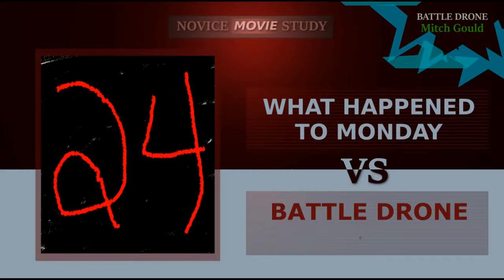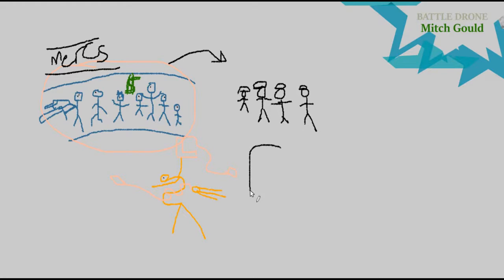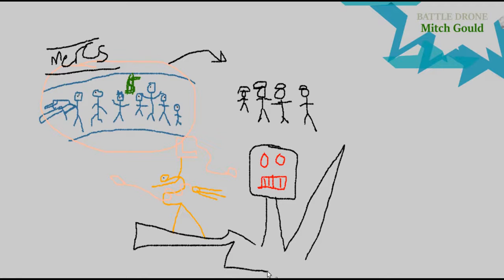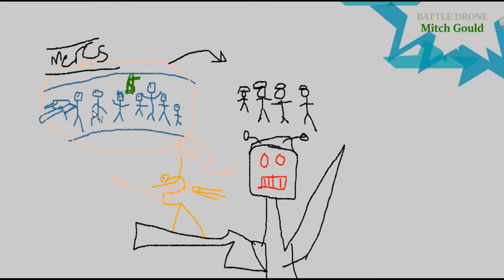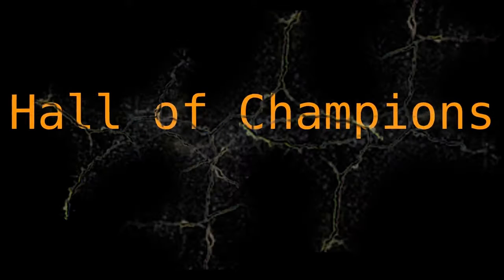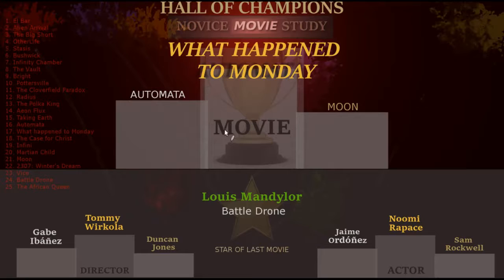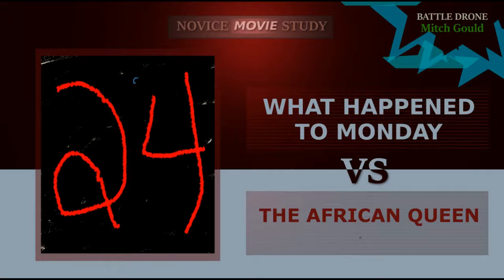#24 BATTLE DRONE Next Week The African Queen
This archived show is from a few years ago. Please Enjoy.